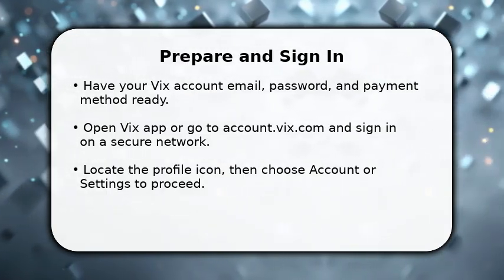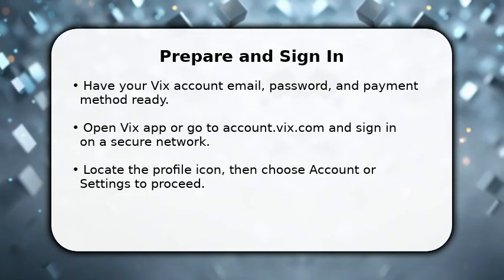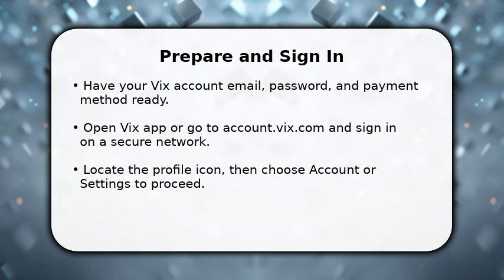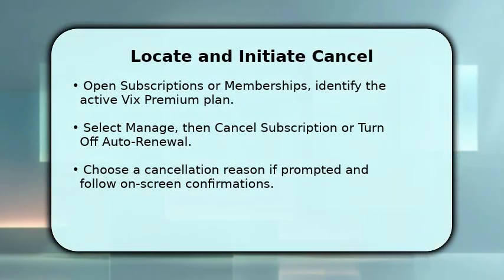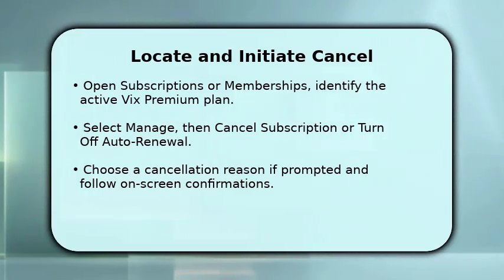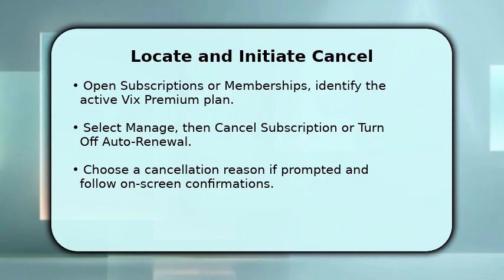How to Cancel Vix Subscription - Step by Step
How to Cancel Vix Subscription - Step by Step | 🔒 Surfshark VPN Deal — Stay private and secure. $1.99/mo + 3 Months Free ▸

Learn the easy steps to cancel your Vix subscription. This video guides you through each stage, ensuring a smooth cancellation process without losing access or data.